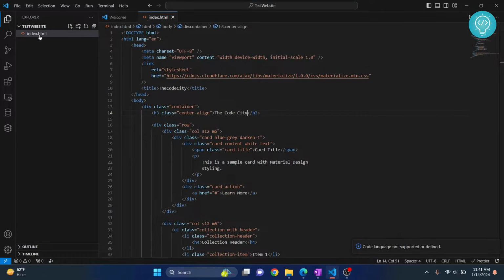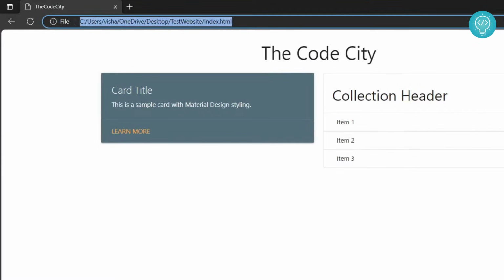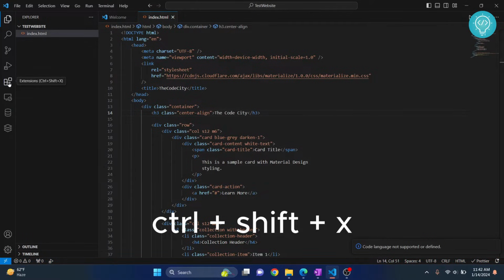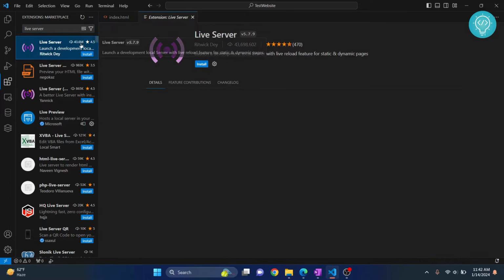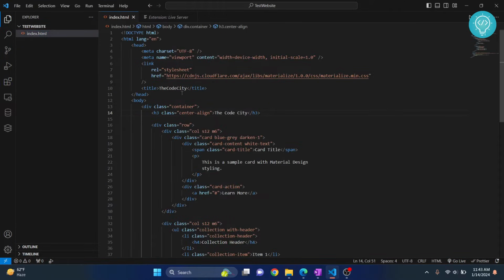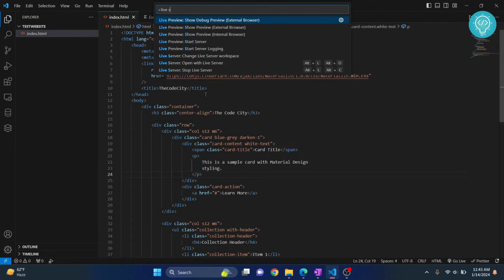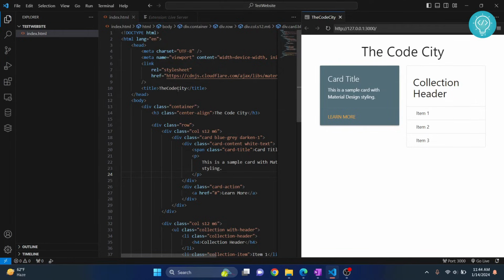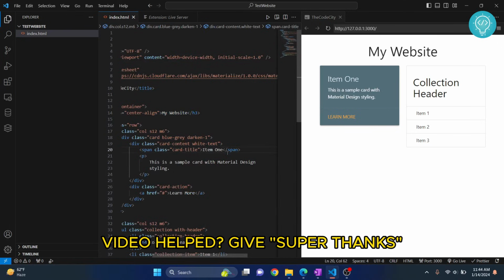Get Live HTML Preview in VSCode (2024 ) - Live Server Tutorial Visual Studio Code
In this video, I'll show you how you can get live preview of your HTML/CSS/Javascript project in vscode (visual studio code). Live preview helps you to easily see the changes in your HTML project live within vscode itself. It makes very easy to debug and speeds up development process.

By using live html preview in visual studio code, you don't need to manually run the project in the browser and see the changes in your code immediately within vscode.